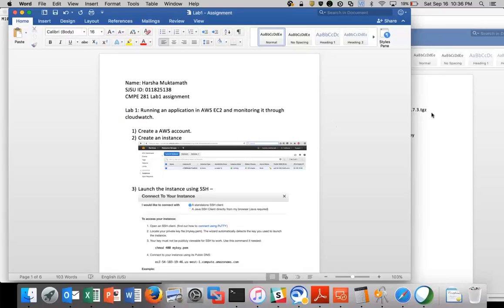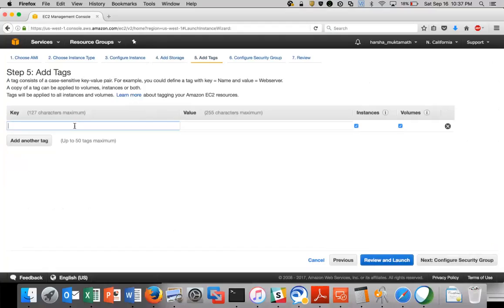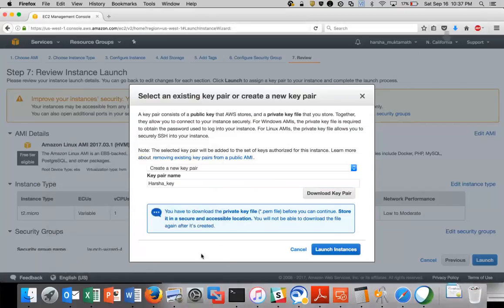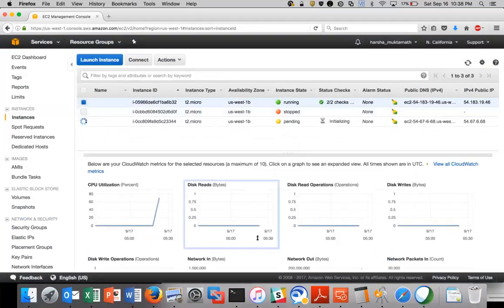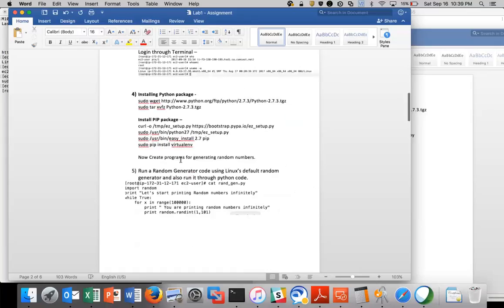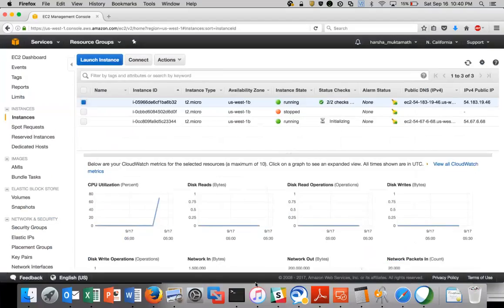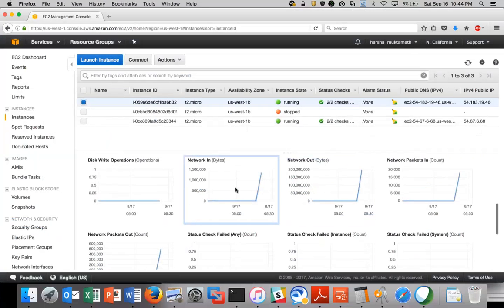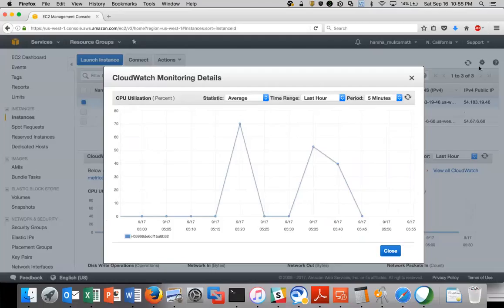Lab1 Assignment CMPE281